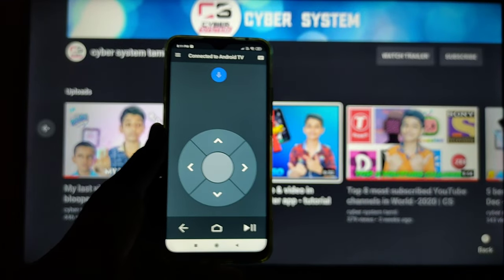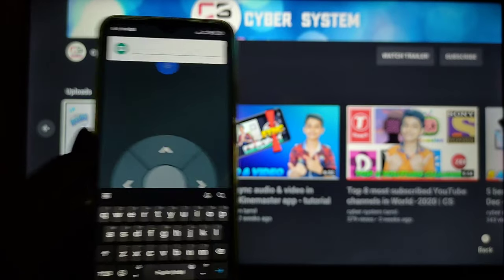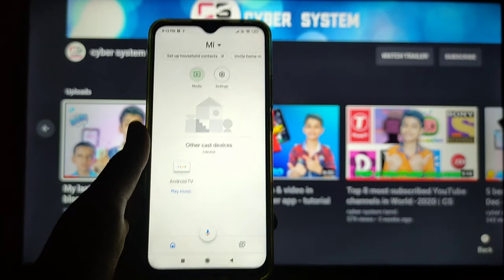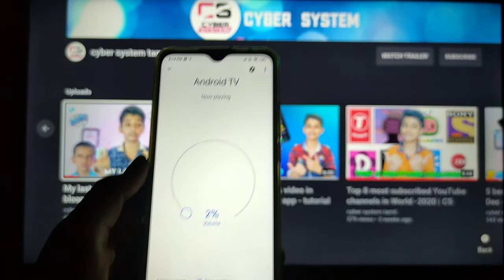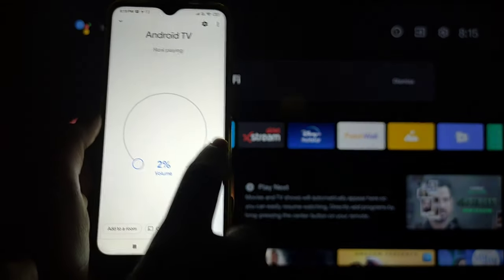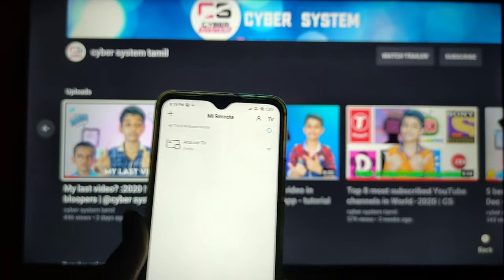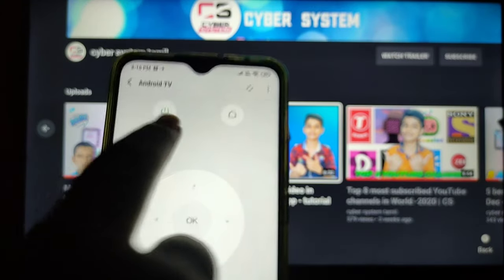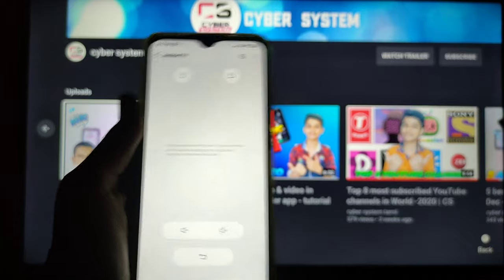HOW TO CONTROL YOUR TV WITHOUT REMOTE 😳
HOW TO CONTROL YOUR TV WITHOUT REMOTE 😳 @cyber system tamil

3. No app required

Hey guys, in this video we are gonna see how to control your tv by using your mobile in that we seeing there types of method 2 methods will be using an different apps and the last method will done without using any app so don't skip this video.

What do you do if you lose your TV remote. How do I use my phone as a remote for my TV. How do I turn my TV volume down without a remote. What phones can be used as a TV remote. Can I use my phone as a remote without IR Blaster. What phones have an IR blaster. How do I know if my phone has an IR blaster. How do I put an IR blaster on my phone.

Secondary tripod
Shortgun Mic
Secondary mic
RGB lights
Soft Lights
Ring light
Flood light
Bottle lights
Zebronics mouse
Dell mouse
Flower pot
Bluetooth neckband
Zeb keyboard
Gorilla tripod

About channel 👇👇

This channel is about full of technology , tip and tricks , free data , diy ( do it yourself ) , and more and more.

If you like this video and give your
Support to our channel